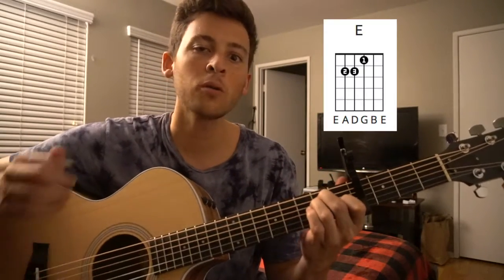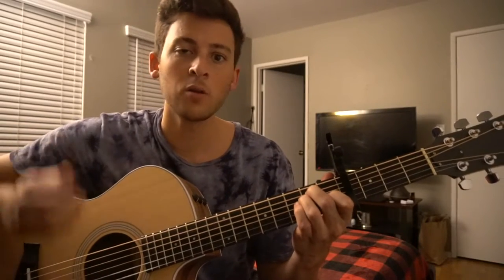Cry Alone // Lil Peep // Beginner Guitar Lesson // Tab + Chords!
This is a beginner's guitar lesson for Cry Alone by Lil Peep. I've included the chords, the tab and the strumming pattern.

Tuning: E A D G B E
Key: Ab
Chords: E Gm F#m F
Capo: 4th fret